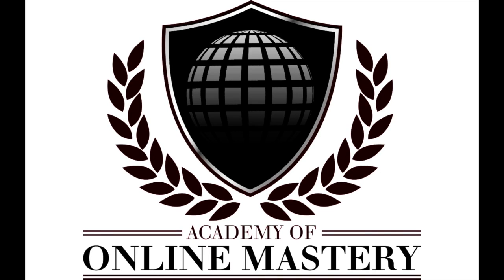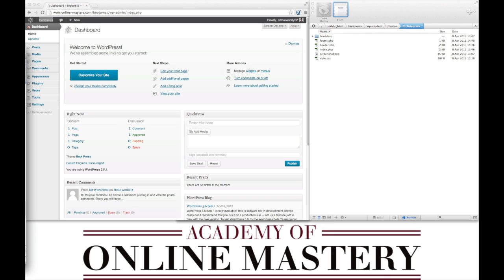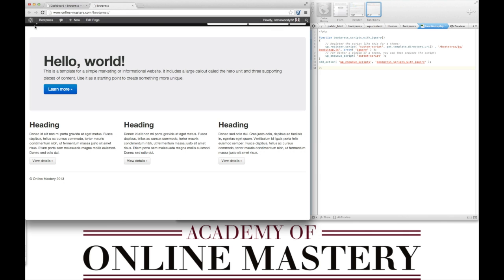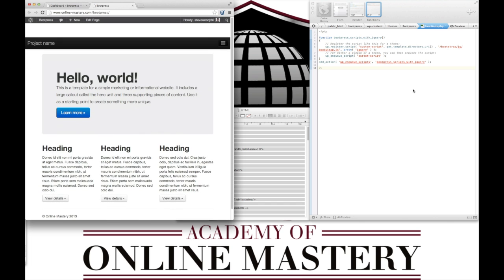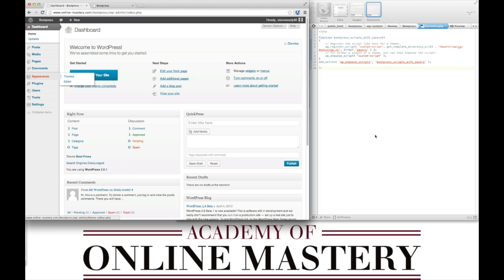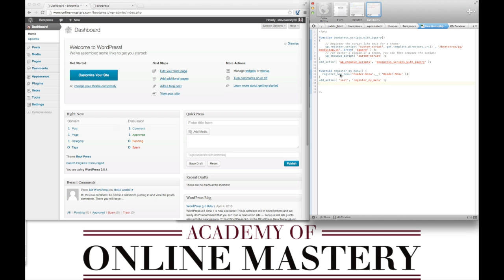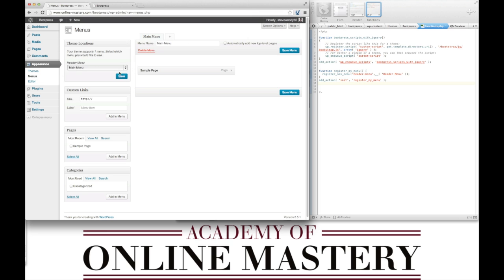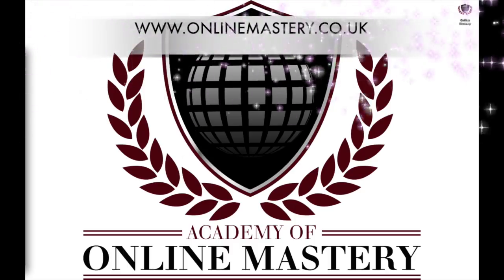Learn how to create a Wordpress Theme with Twitter Bootstrap 3 of 6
In this section of Six Video's from The Academy of Online Mastery you will learn how to use Wordpress core features and set up javascript and jQuery